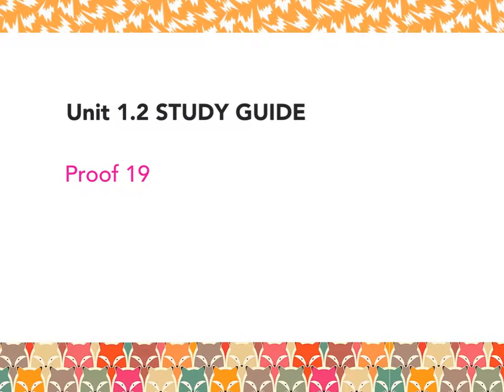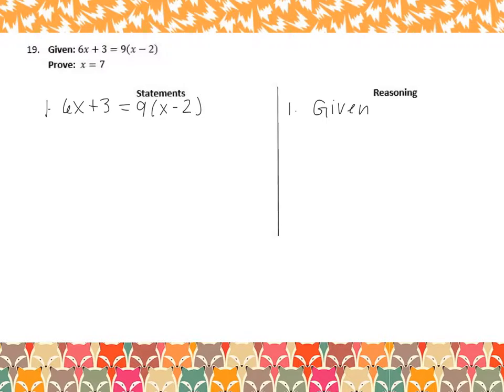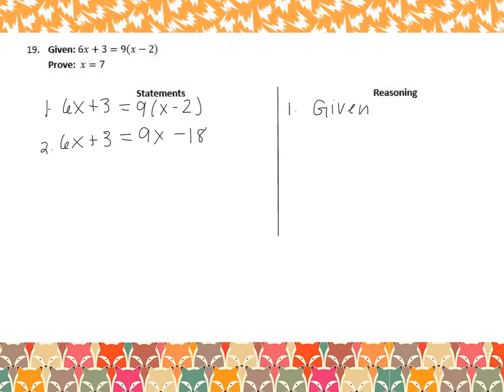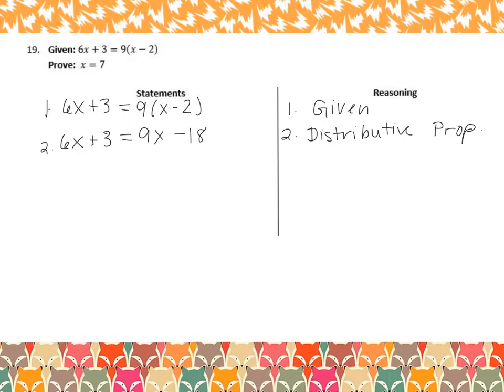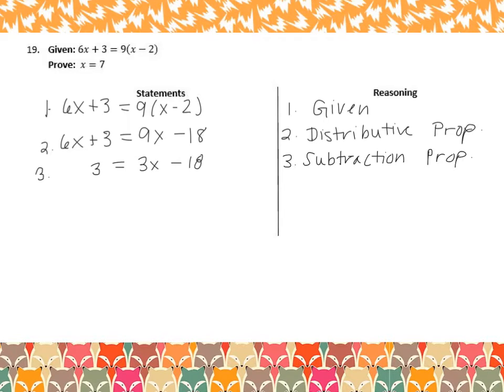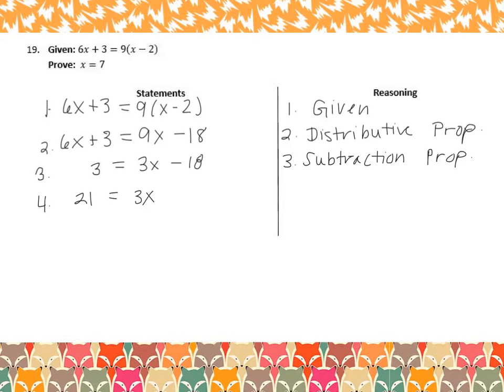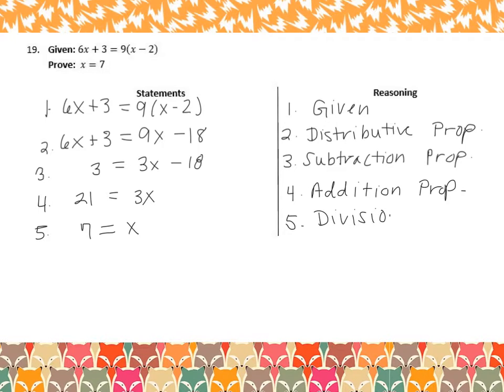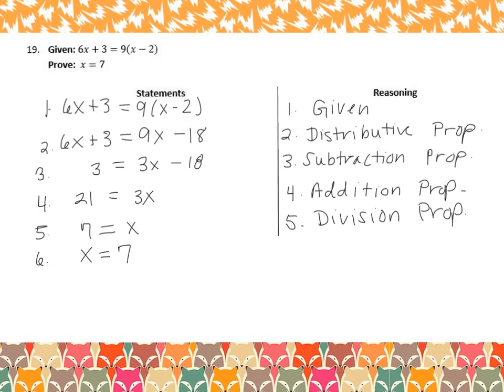1.2 study guide proof 19